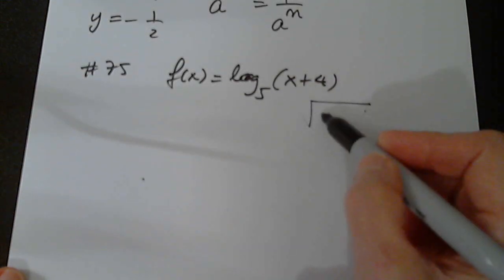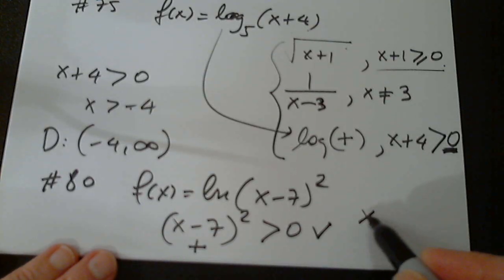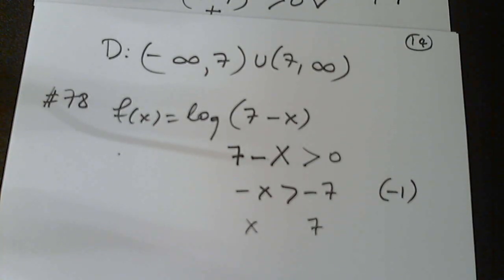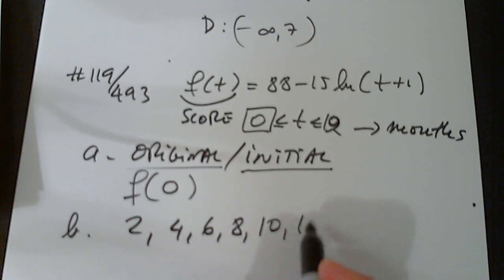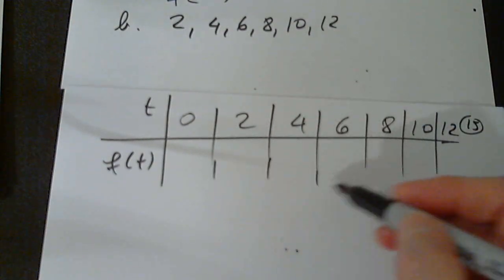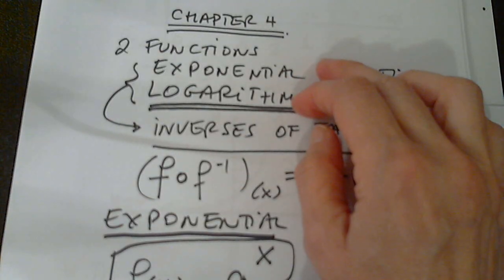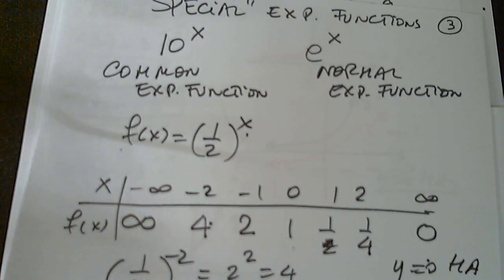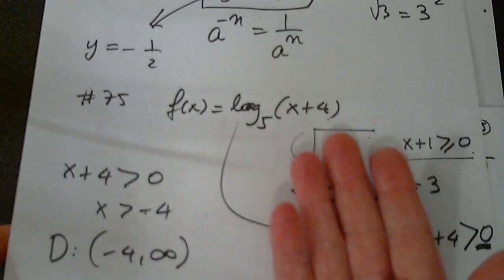MAT 037-37 4.1-4.2 OCT 29 PART 5